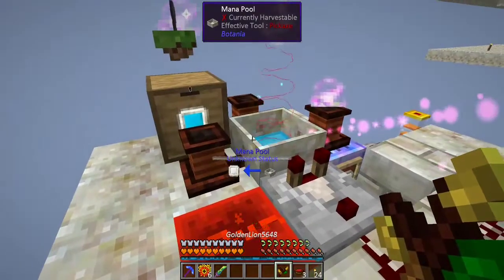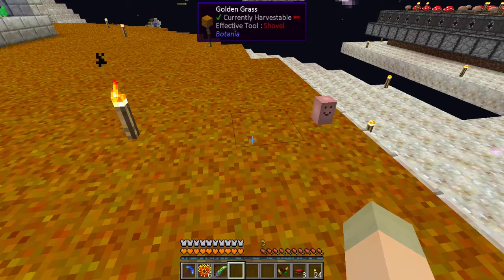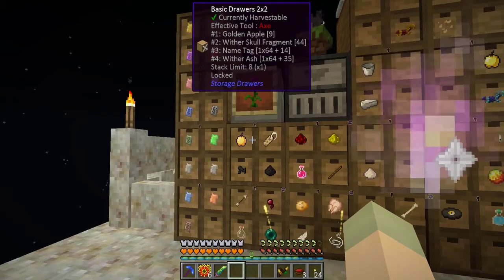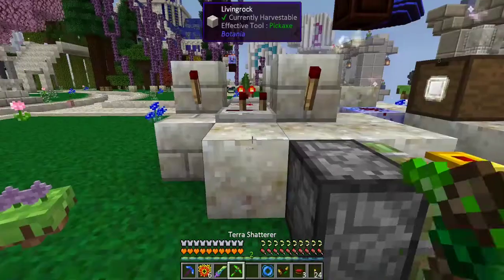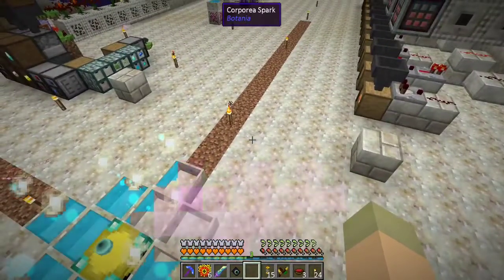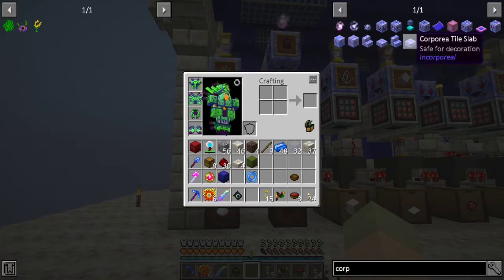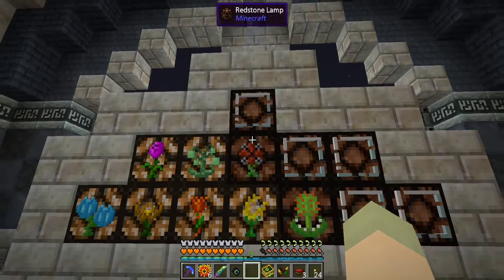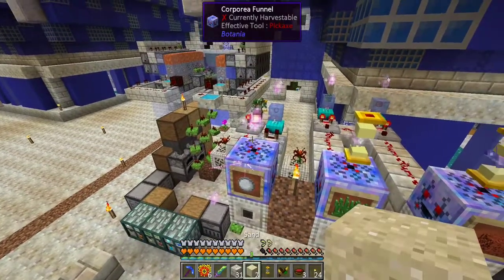113 | Floramancer S2 - Frustration Over TPS Drops | 1.12.2 Modded Minecraft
PACK OVERVIEW

Mods Added:

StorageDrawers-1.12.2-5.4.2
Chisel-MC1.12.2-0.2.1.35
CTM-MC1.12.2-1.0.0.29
UnlimitedChiselWorks-0.2.0

LIVESTREAM SCHEDULE